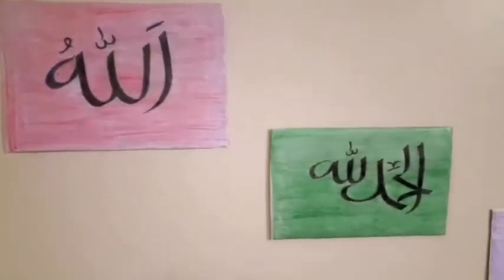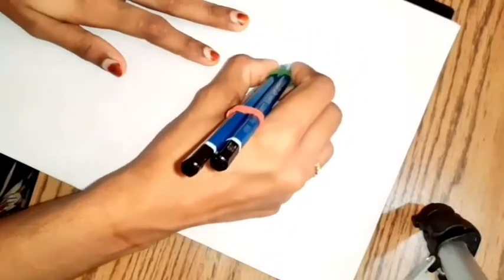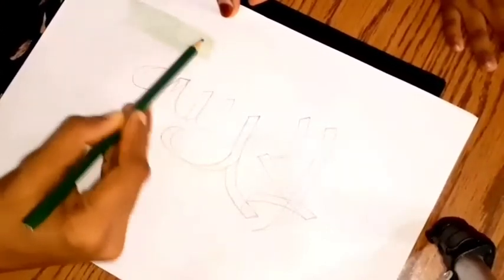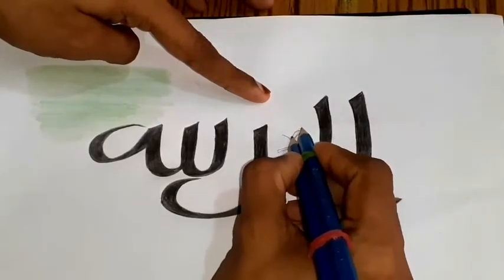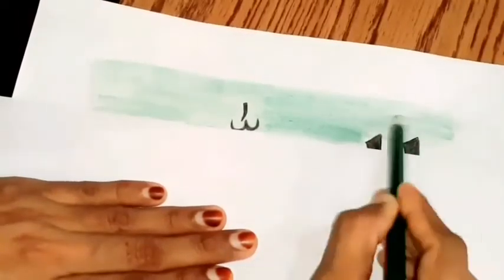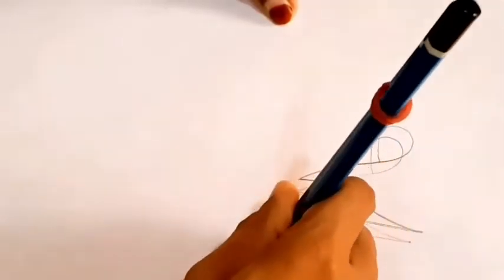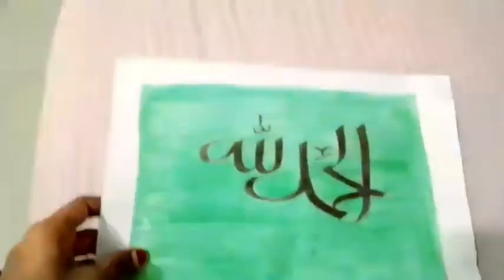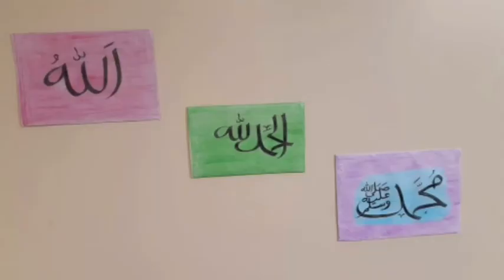Arabic calligraphy malayalam @ ഇനി എളുപ്പത്തിൽ കാലിഗ്രാഫി പഠിക്കാം